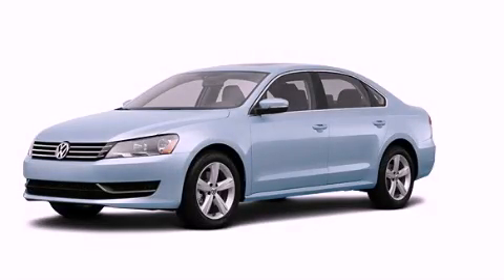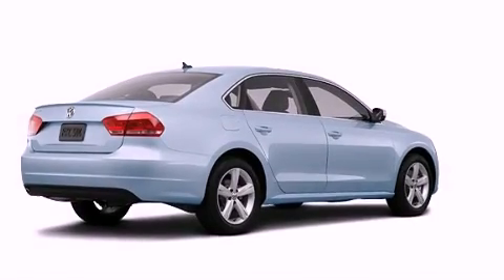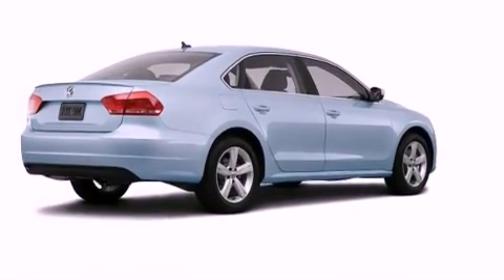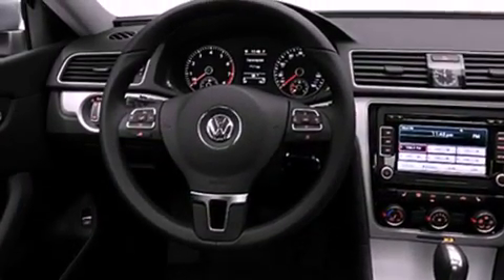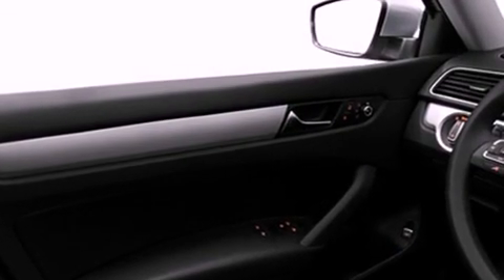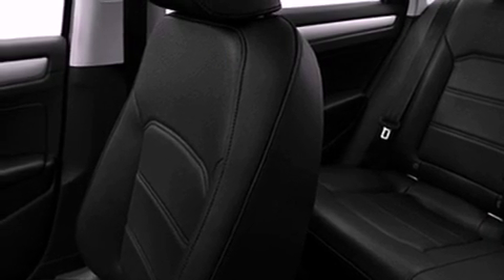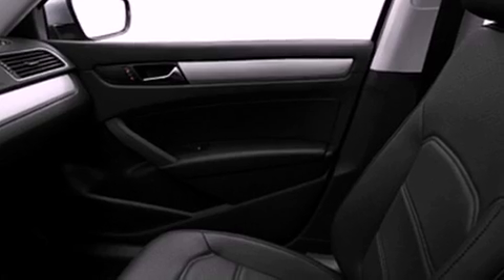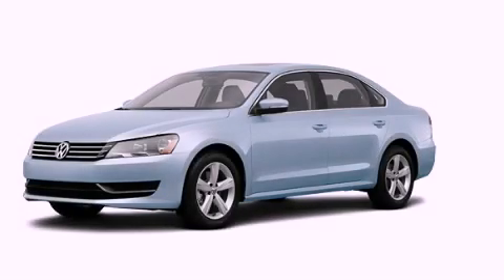2013 Volkswagen Passat Plainville CT 06062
Year : 2013
 Make : Volkswagen
 Model : Passat
 Engine : 2.5L 5 Cyl. Sequential-Port F.I.
 Trans . : 6 Speed Automatic
 Exterior : Blue
 Miles : 215

 Crowley Volkswagen
 2013 Volkswagen Passat Plainville CT